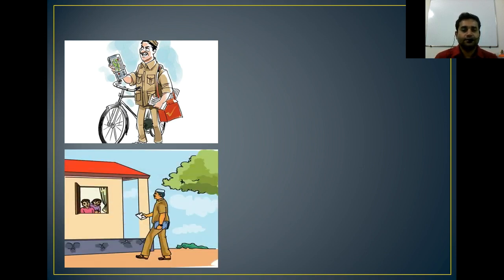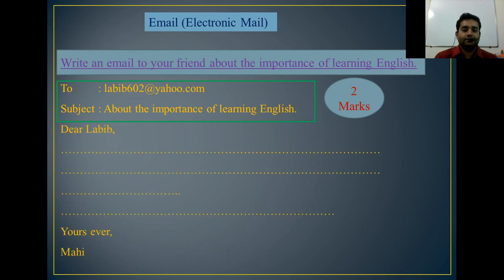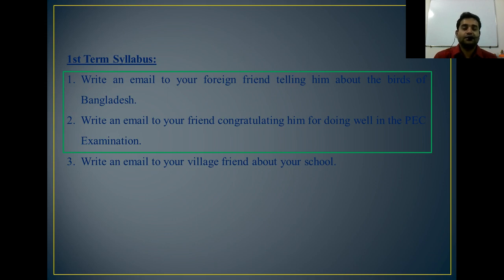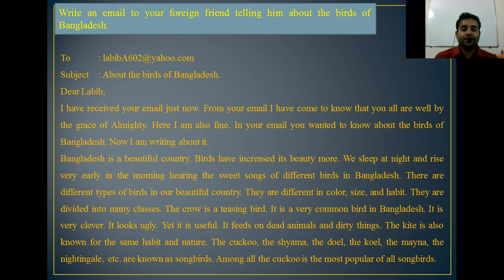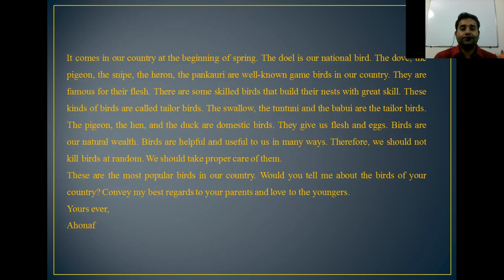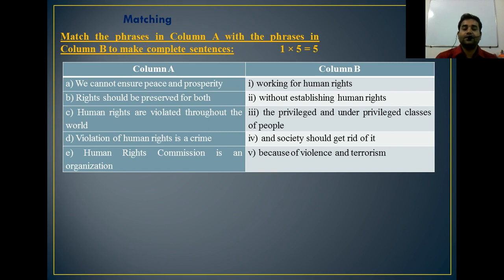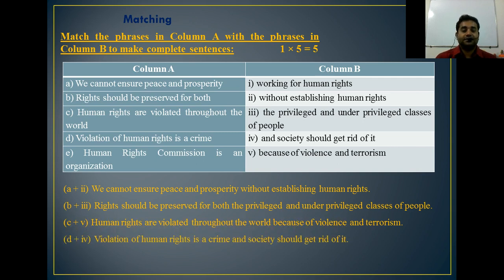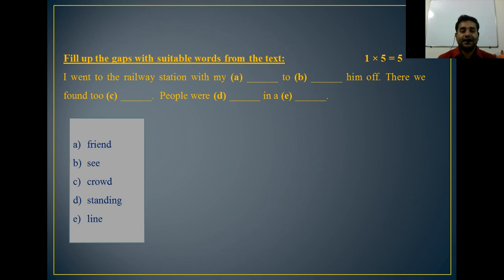1st Quiz Clarification (E-mail, Matching, Fill up the gaps)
Email writing is a new item for the students of Class-6. I think my this lecture will help them much to understand.